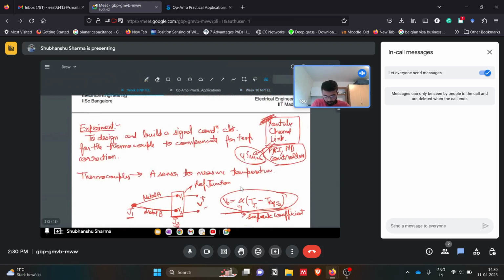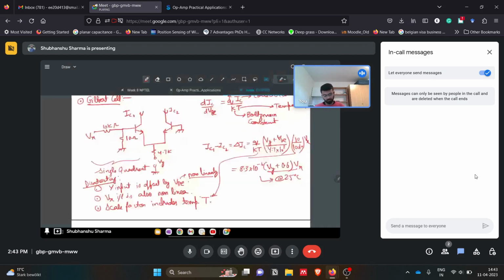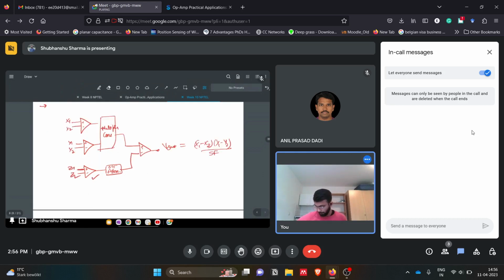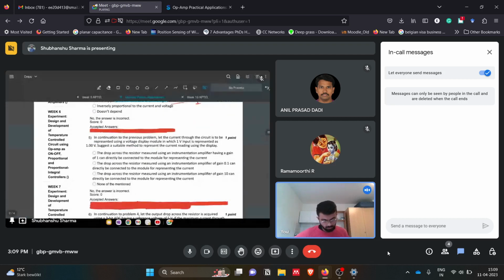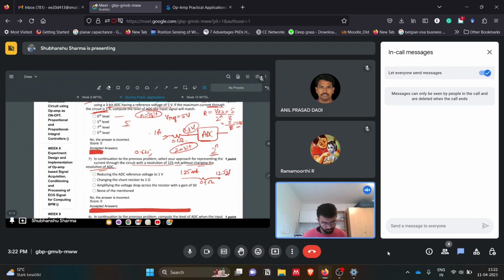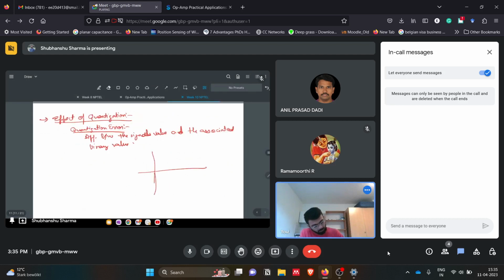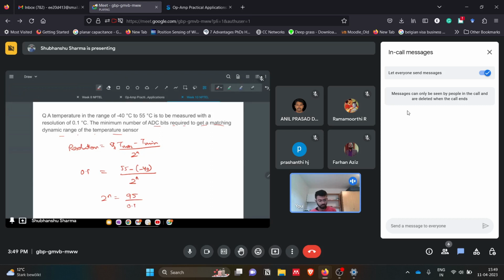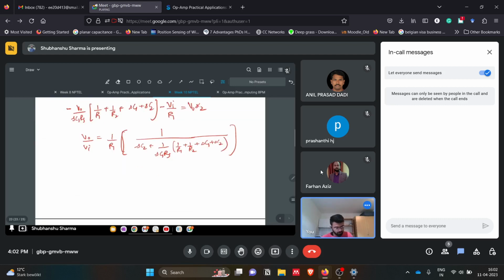noc23_ee65: Op-Amp Practical Applications: Design, Simulation and Implementation| Week 10|Shubhanshu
This is the week 10 live session consisting of Analog Multipliers,  Automatic Gain Controllers, ADCs and doubt clearing session with some extra questions.